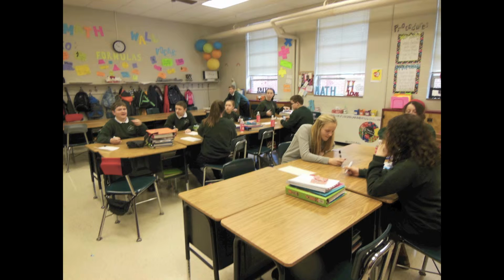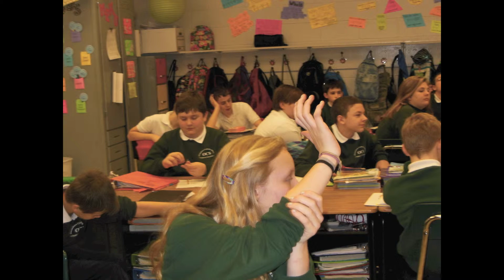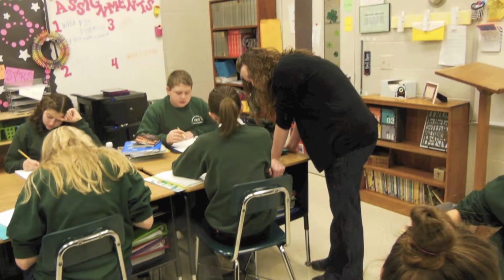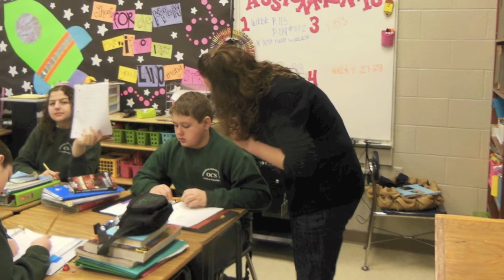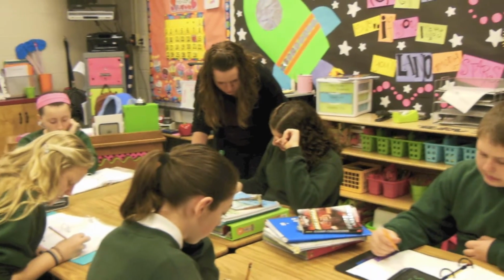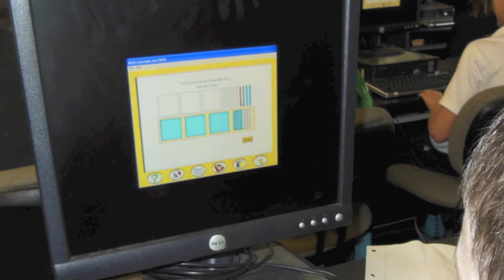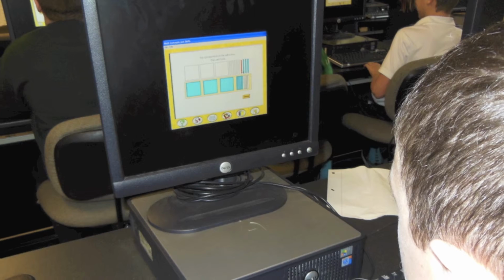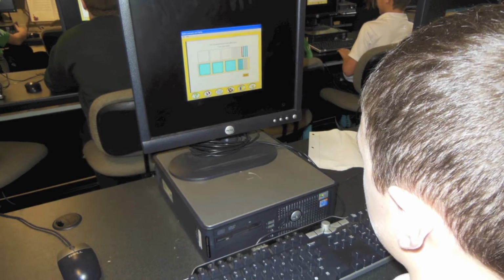EDOL Diversity Project